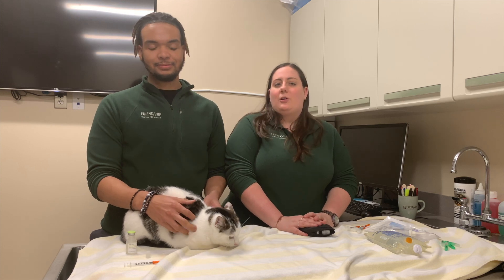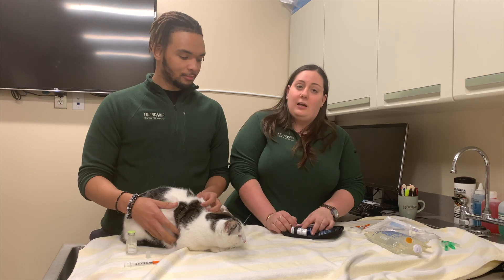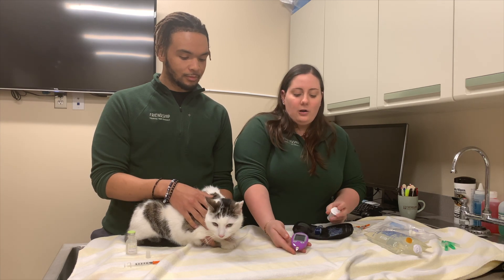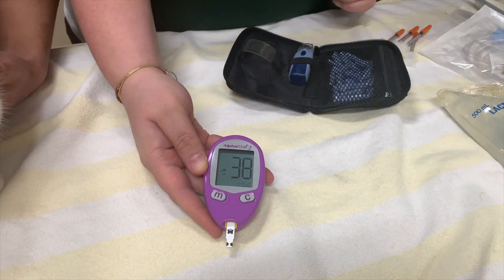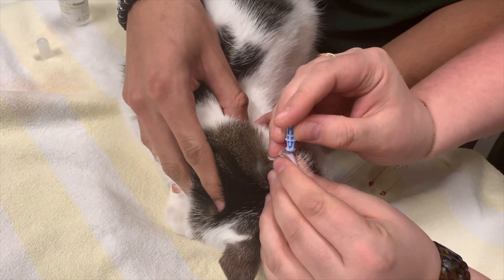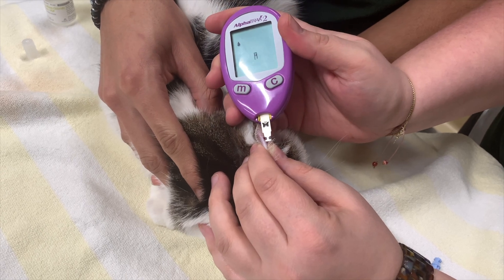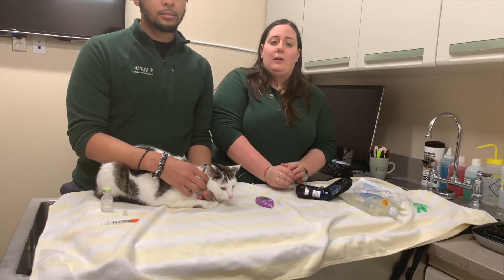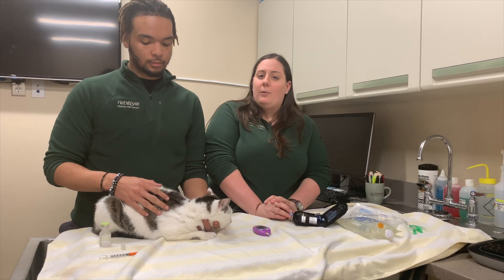At Home BG Curve Demo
A blood glucose curve can be performed at home to help minimize stress in the hospital. Blood can be obtained from either the ear or from the paw pad. A curve typically lasts 8-10 hours. Your dog or cat should be fed breakfast and given insulin as prescribed. The first reading can be taken within the first hour of insulin administration. A BG reading should be obtained every 2 hours, with the last reading right before your pet is due to eat and get insulin in the evening. Those results should be sent to your veterinarian for interpretation.